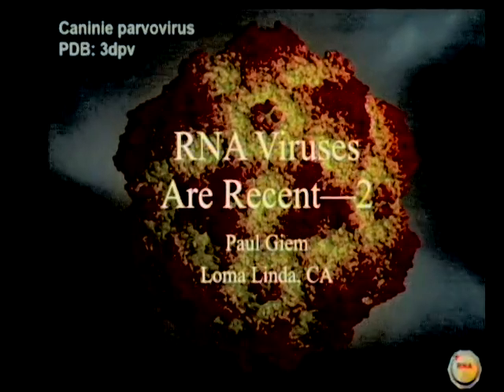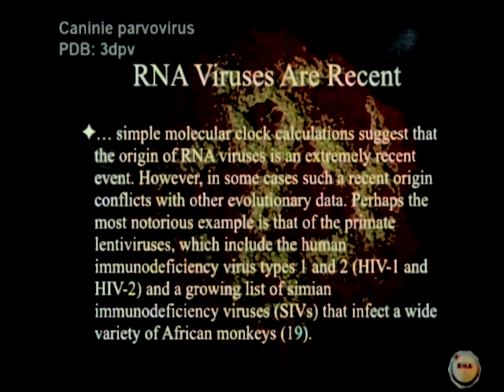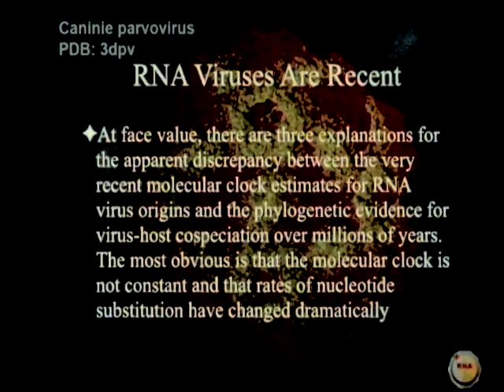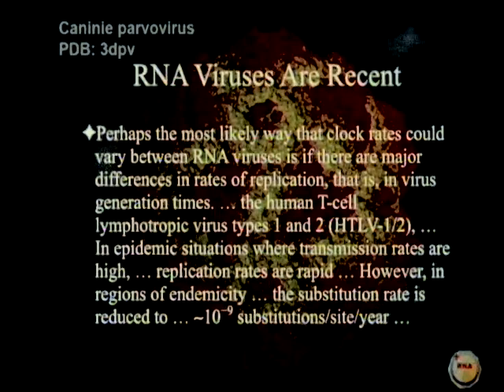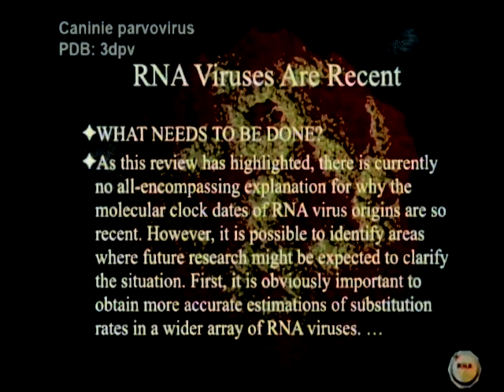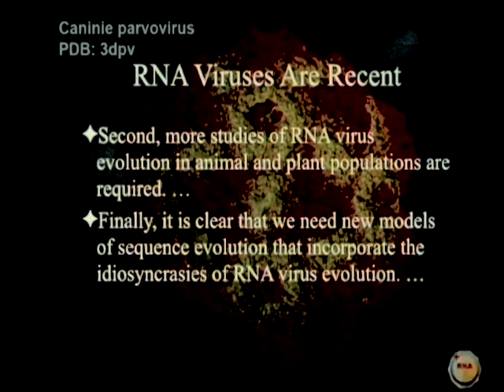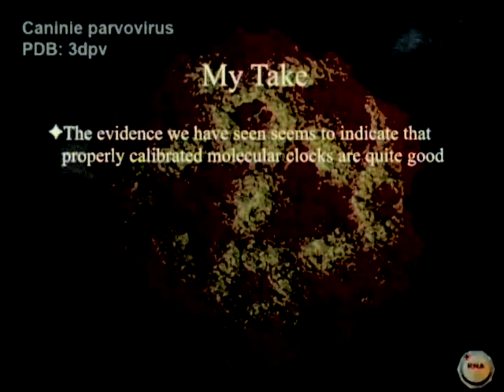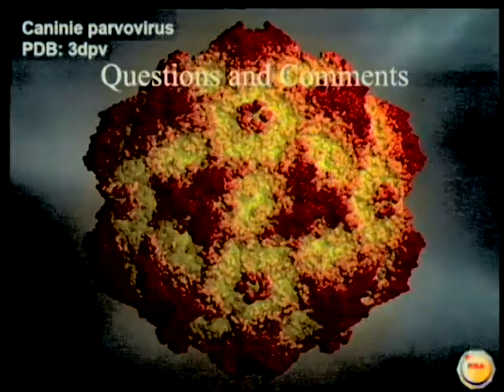RNA Viruses Are Recent (Part 2) 8-6-2016 by Paul Giem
This week we look at some of the evidence behind an article from 2003 that points out that the molecular clock for RNA viruses suggests that they are thousands of years old, but the standard evolutionary history of RNA viruses and their hosts requires that they are tens to hundreds of million years old.

1. Holmes, E. C. 2003. Molecular Clocks and the Puzzle of RNA Virus Origins. J Virol 77: 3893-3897.
2. Sharp, P. M. et al. 2000. Origins and evolution of AIDS viruses: estimating the time-scale. Biochem Soc Trans 28:275-282.
3. Charrel, R. N. et al. 1999. Phylogenetic analysis of GB viruses A and C: evidence for cospeciation between virus isolates and their primate hosts. J Gen Virol 80(9): 2329–2335.
4. Suzuki, Y. et al. 1999. Slow evolutionary rate of GB virus C/hepatitis G virus. J Mol Evol 48: 383-389.
5. Carter RW, Sanford JC, 2012.  A new look at an old virus: patterns of mutation accumulation in the human H1N1 influenza virus since 1918. Theor Biol Med Modelling 9: 42.
6. Cann, R. L. et al. 1987. Mitochondrial DNA and Human Evolution. Nature 325: 31-36.
7. Parsons, T. J. et al. 1997. A high observed substitution rate in the human mitochondrial DNA control region. Nature Genetics 15: 363-368.
8. Dorit, R. L. et al. 2007. Absence of Polymorphism at the ZFY Locus on the Human Y Chromosome. Science 268: 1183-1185.